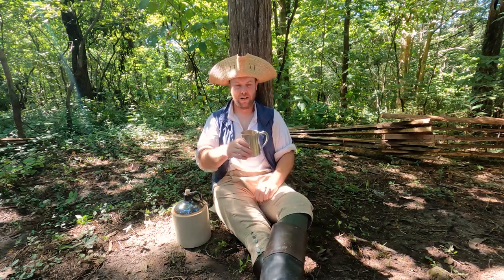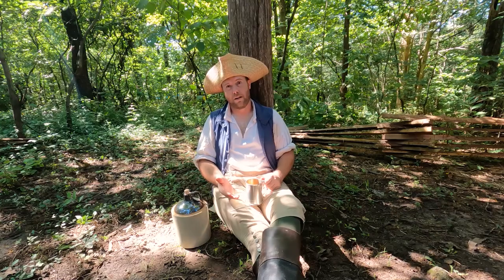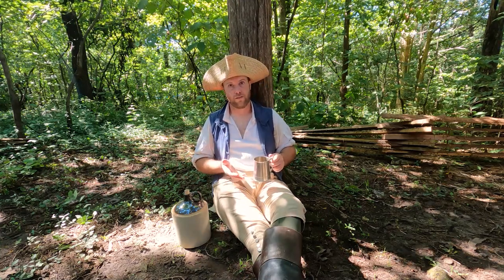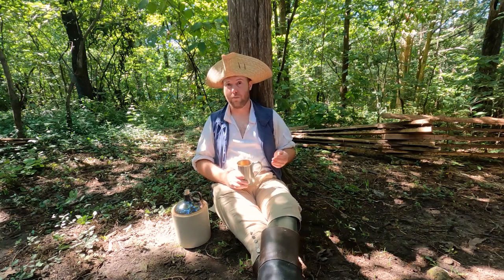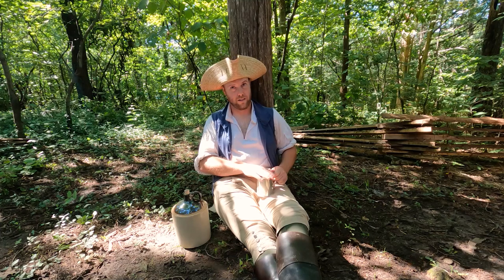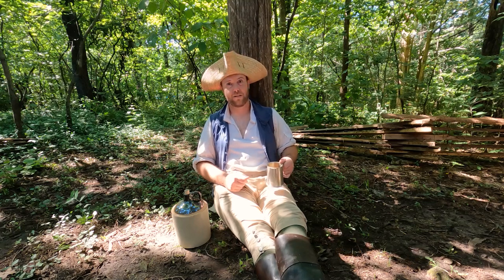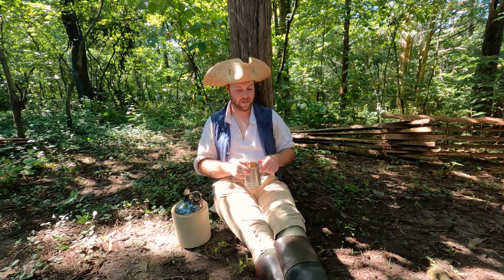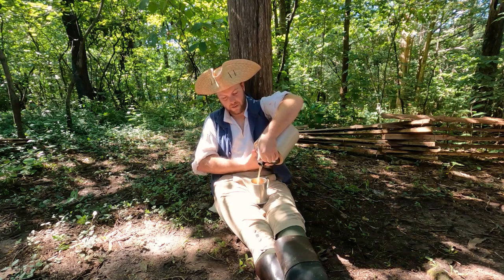🍺How To Make "Switchel" | 200 Year Old Gatorade?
"It's got electrolytes" How to make Switchel.
Ron concocts his own version of switchel after a long hard days work.